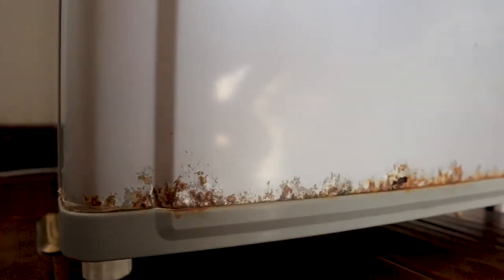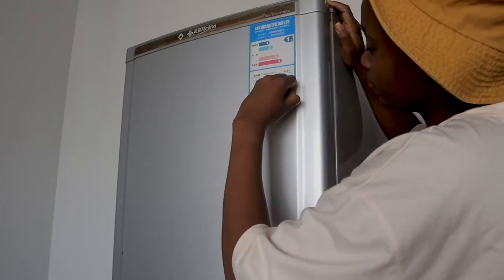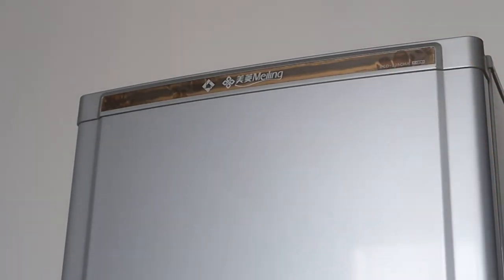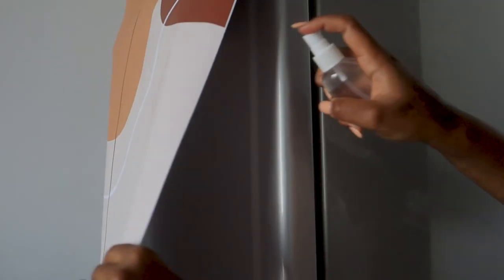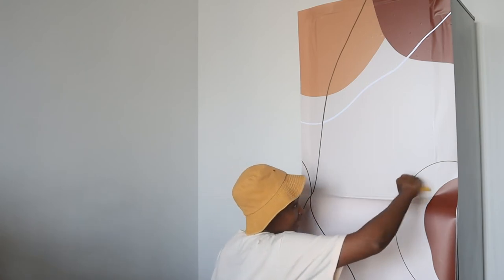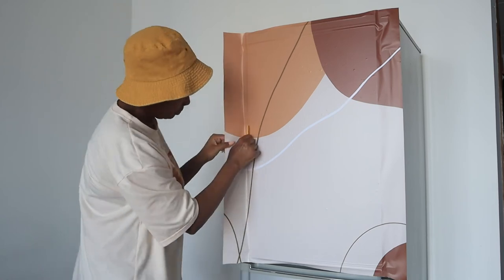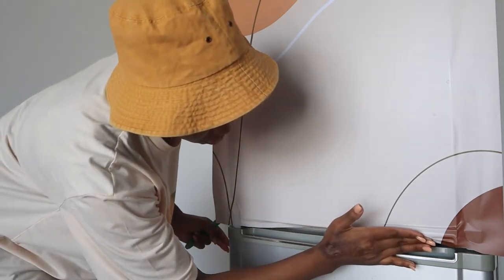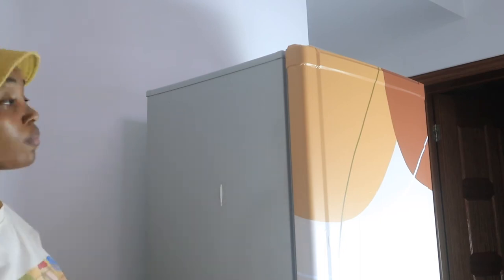DIY Fridge Makeover | RENTAL & Budget Friendly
I wallpapered my FREE fridge! This fridge was a bit rusted and I couldn’t stand it.
Stay in touch on I N S T A G R A M

Want to T E A C H and  T R A V E L the world ? Use my personal link to find out more and enroll on a TEFL course